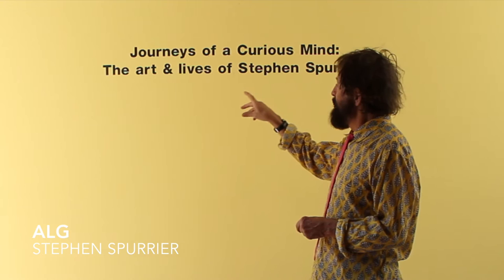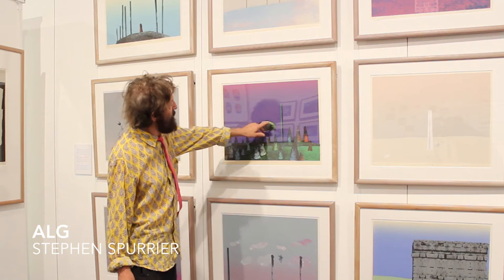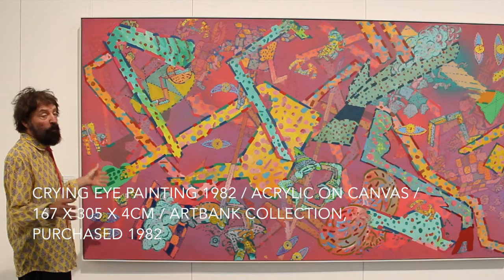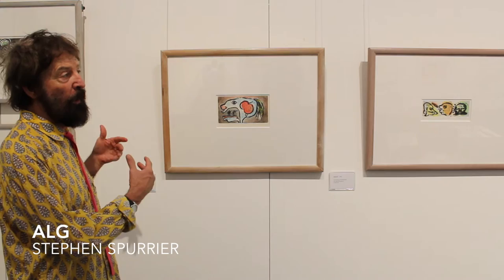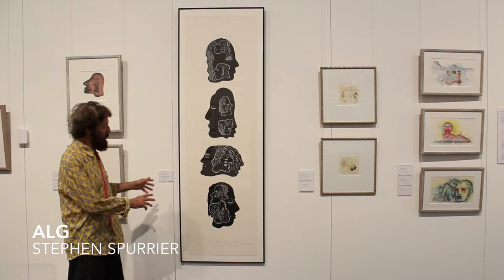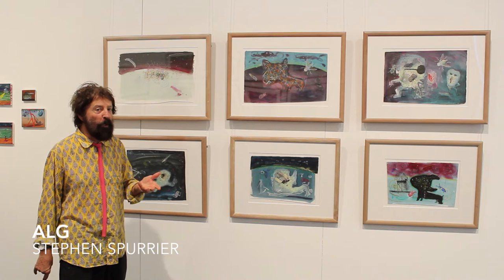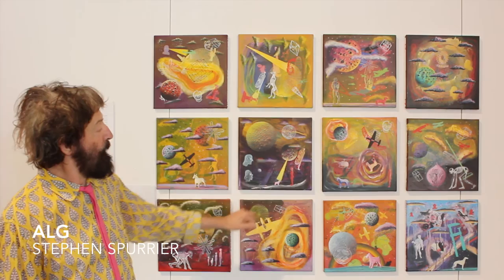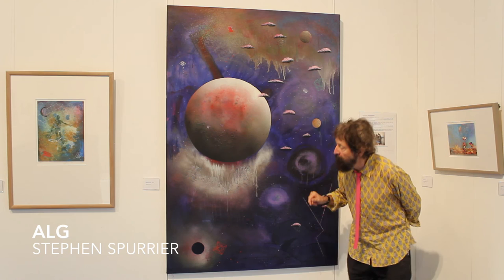Stephen Spurrier - Artist Talk at the Toowoomba Regional Art Gallery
Stephen Spurrier discusses his work at his retrospective titled 'Journeys of a Curious Mind: The Art and Lives of Stephen Spurrier'.